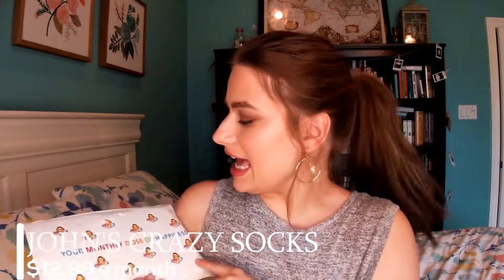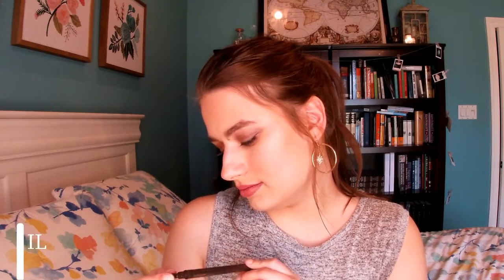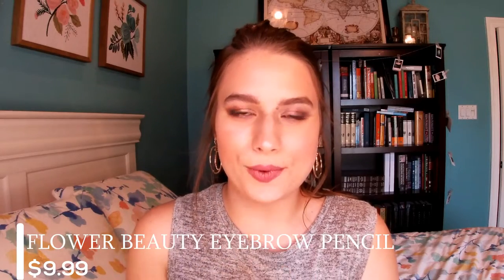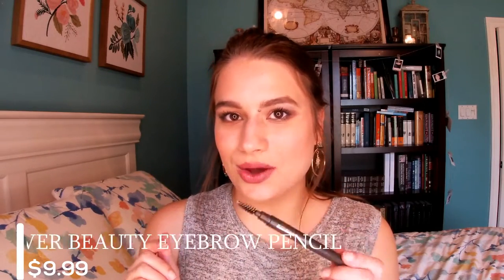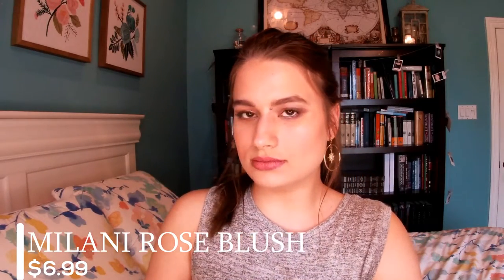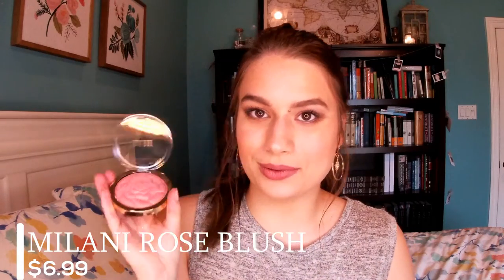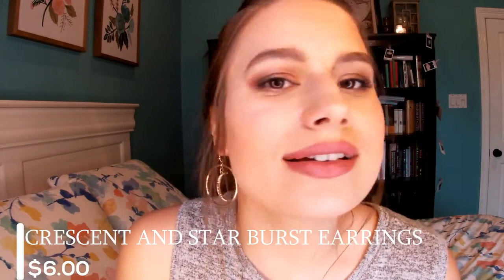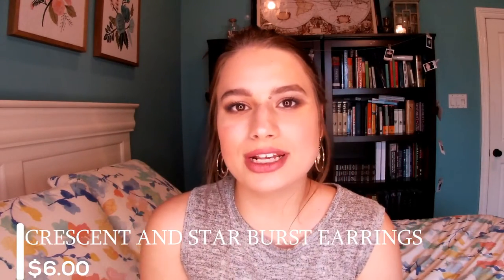February Favorites l Stars, otters, and brows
New video on the very special day of International Women's Day! Here's one of my favorite quotes defining women, "“How can I accept a limited definable self when I feel, in me, all possibilities?" ~Anais Nin

Em

Paved Crescent and Star Burst with Hoop Mismatched Earrings - Wild Fable™ Gold

Milani Rose Powder Blush
blossomtime rose

FLOWER BEAUTY
Draw The Line Eyebrow Pencil

Hi, it’s Emily. I’m so glad you’re here! I like to discover to new places, to muse about all of my thoughts on my blog and to wonder about all the new things in the world. But mostly, I like to share my life with others. Hence, this channel. I wish to create content that resonates and responds to others, so we can all learn together. I hope you enjoy your time with me as much as I enjoy my time with you!